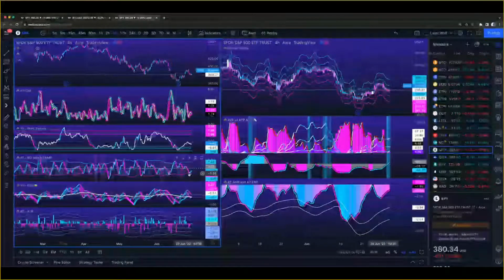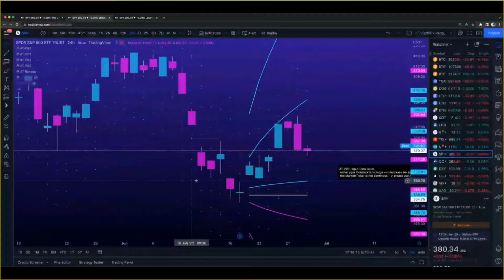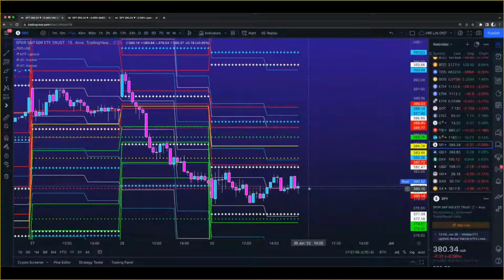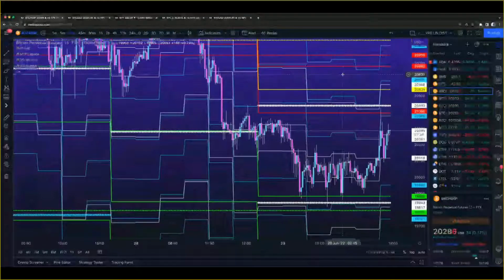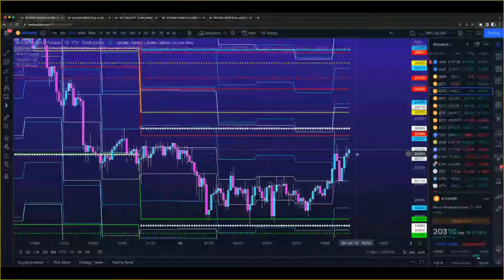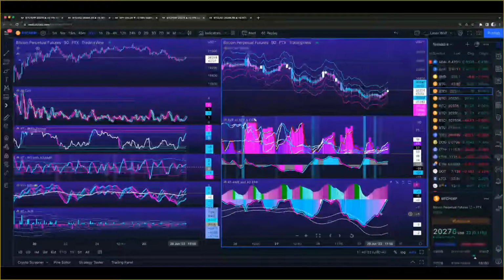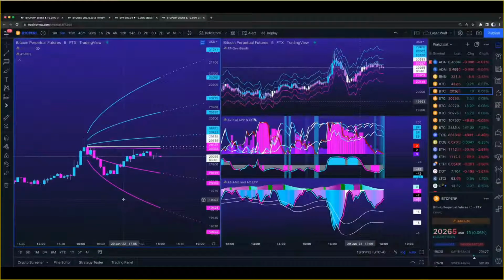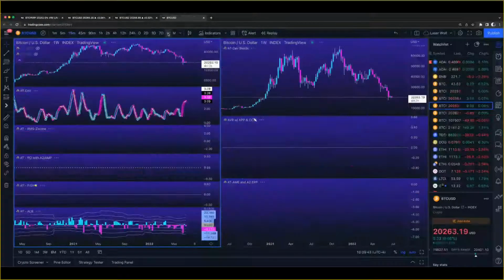DO THIS When BTC Price is LOW & Volatility is HIGH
Alpha Trading | Live Stream [Recording] | June 29, 2022 |

Is this a good time to be trading bitcoin? It is if you know how to trade VEPS. Learn how. Right here.

This video, republished with permission, was first published as:
Time to Put In the Work! Learn how to Trade Bitcoin!!!